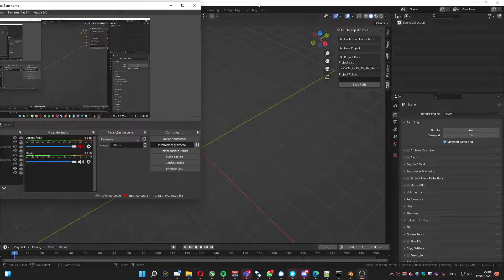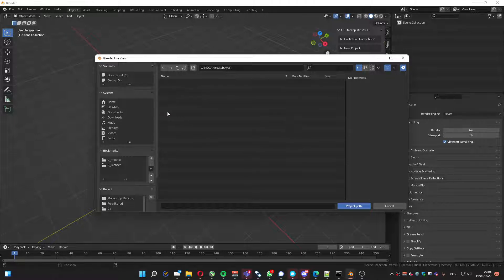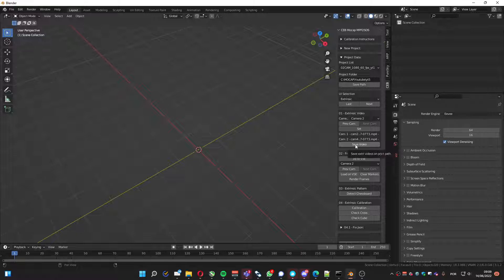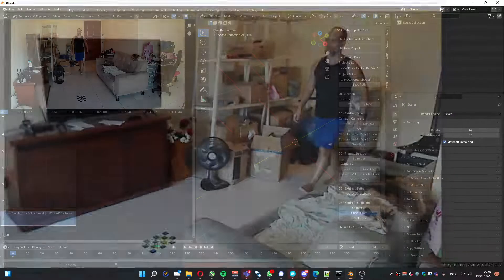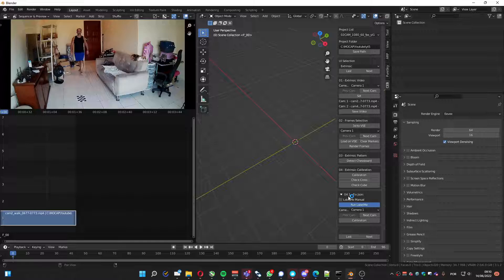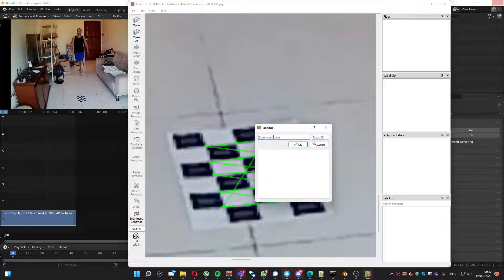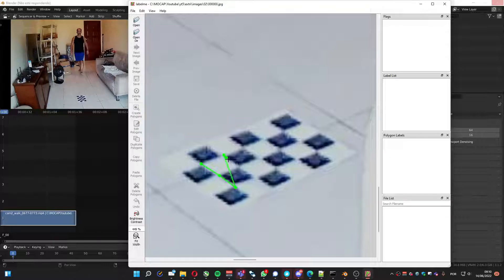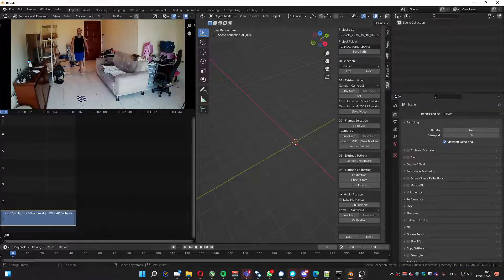Mocap MPP2SOS 0.042 Manual Calibration optimization